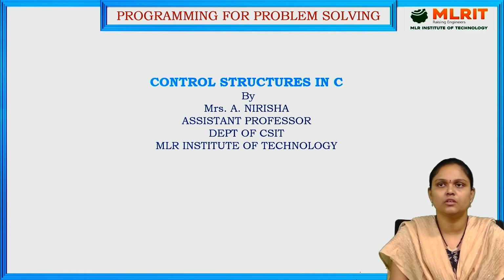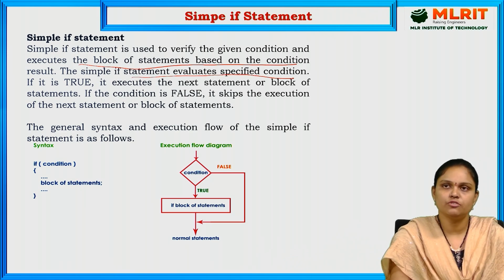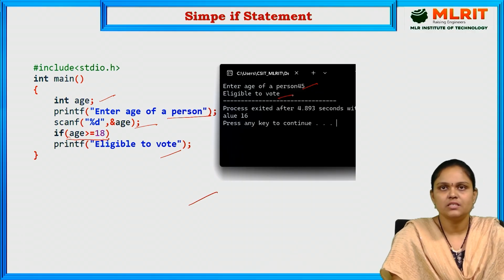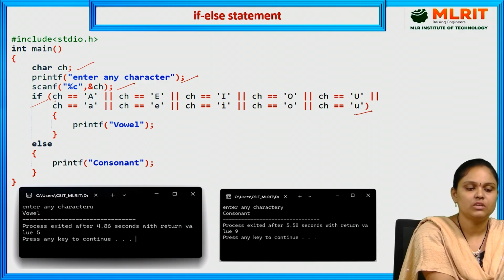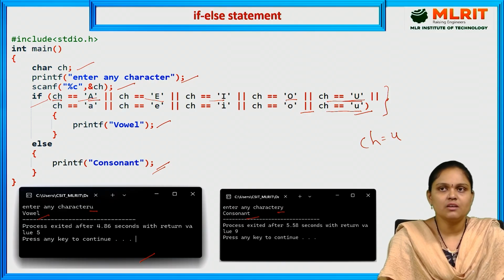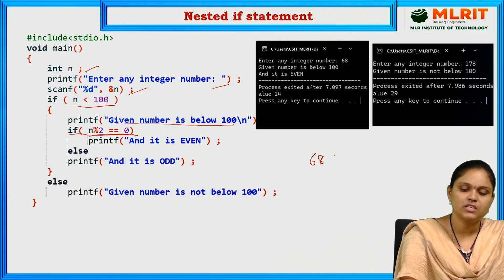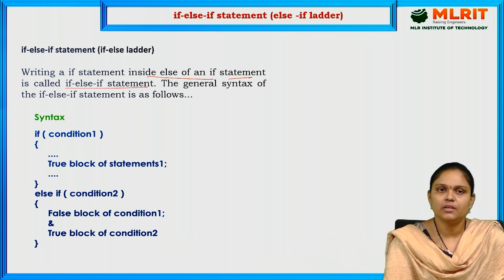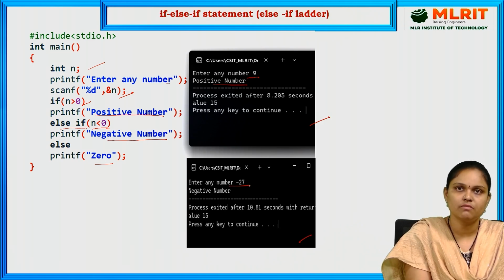LEC09| Programming for Problem Solving | Control Structures in C by Mrs. A. Nirisha